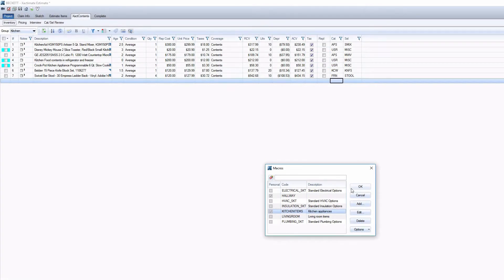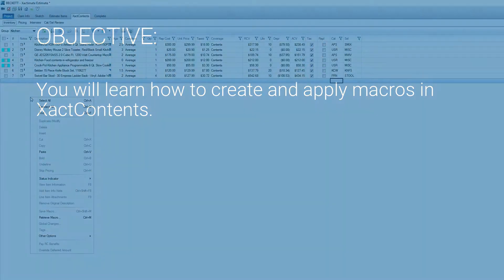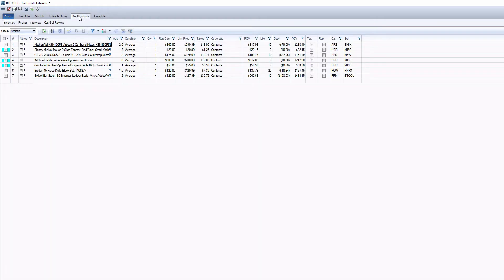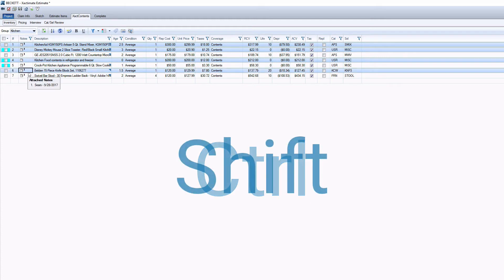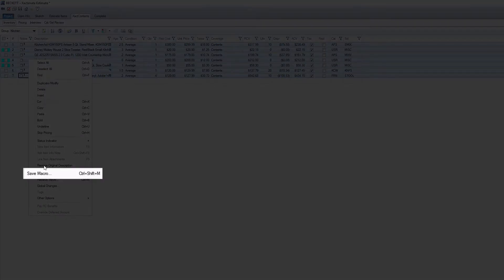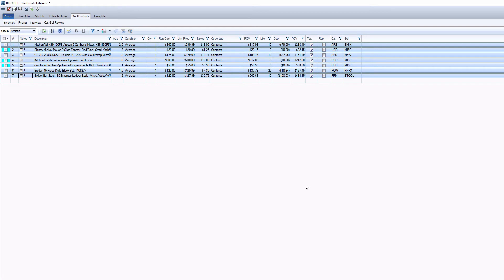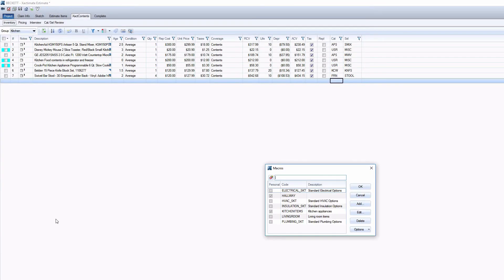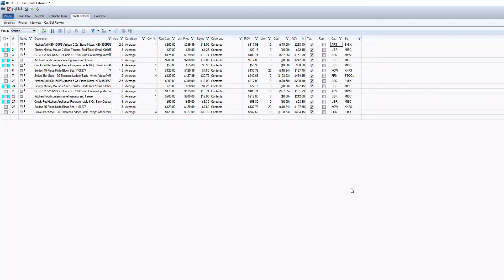XactContents Xpert Tips: Making Macros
Learn how to create a macro in XactContents.

macros,xactcontents,xactimate,xactware,xpert tips,how to,construction,estimating,estimate,estimate items,sketch,adjuster,claims